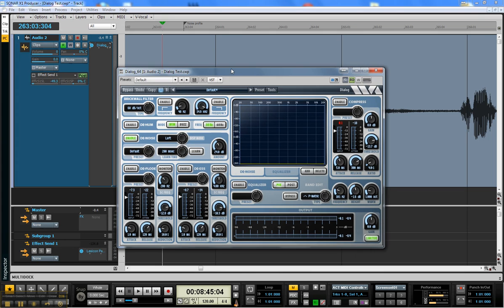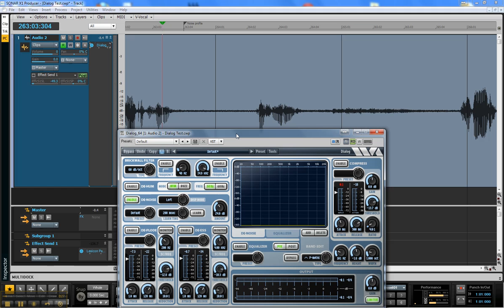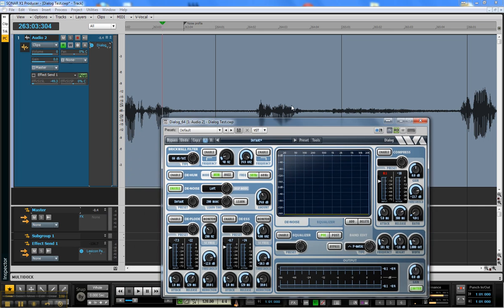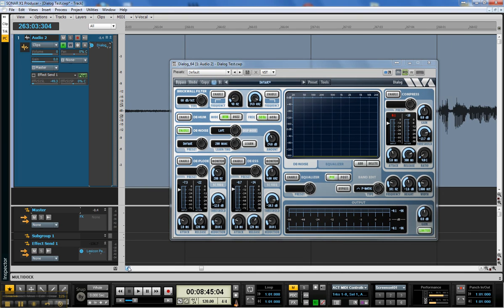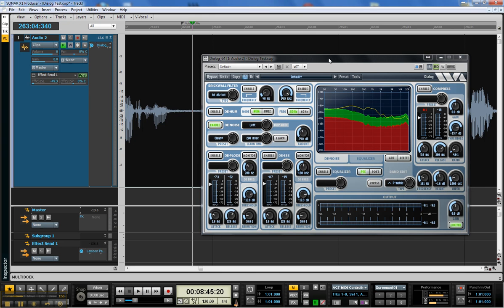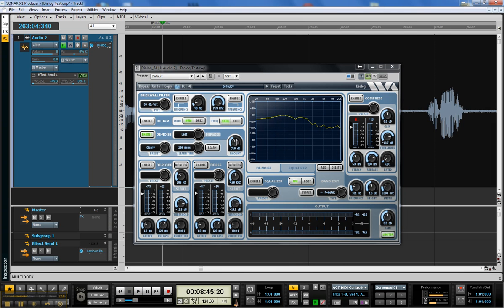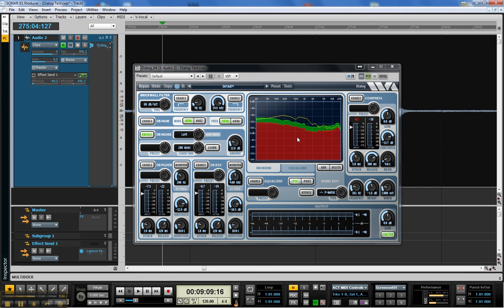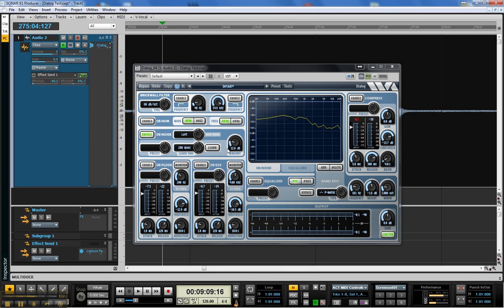Wave Arts - Dialog De-Noise Module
A look at Wave Arts latest VST plugin Dialog. Here we take a look at the De-Noise module which can do wonders to clean up a noisy vocal track. I am using it in this demonstration to clean up a testimony from Mike Maloney recorded and transferred from a cassette recording into Cakewalk's SONAR X-1 64 bit.